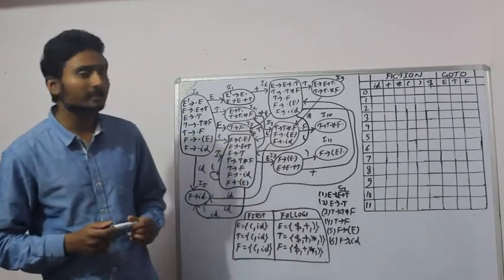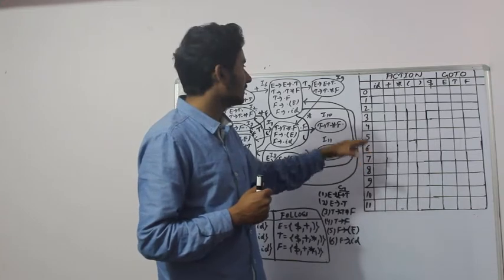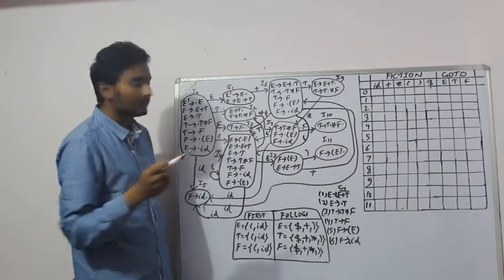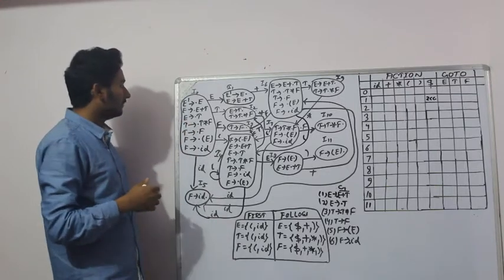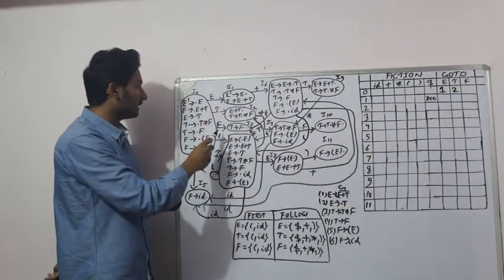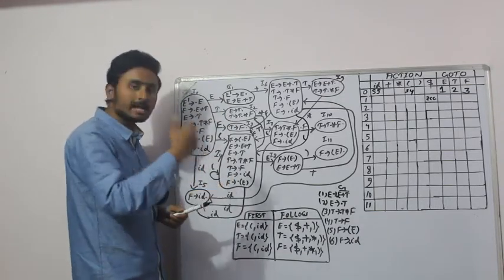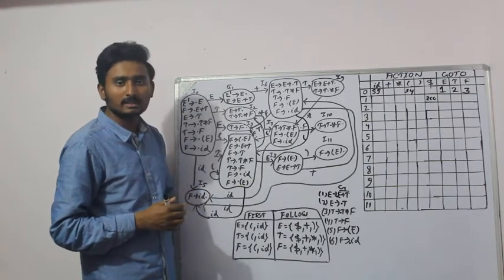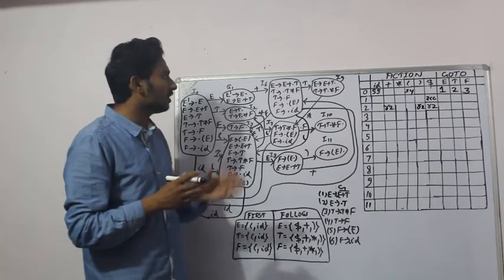COMPILER DESIGN(SLR PARSER part-2)TUTORIAL-5 BY-SHUBHAM KUMAR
this video deals with the overall idea of how TO construct the parse table using the SLR Parser